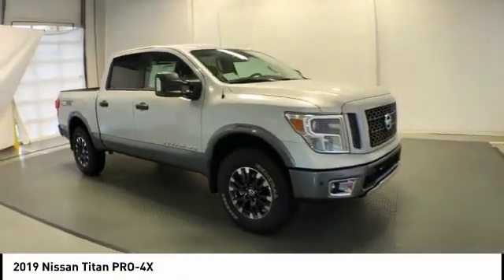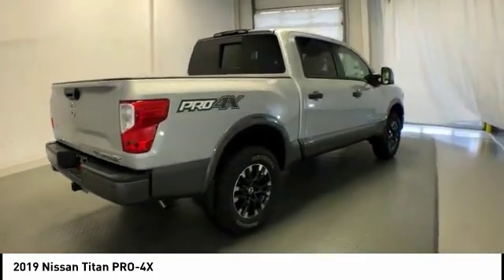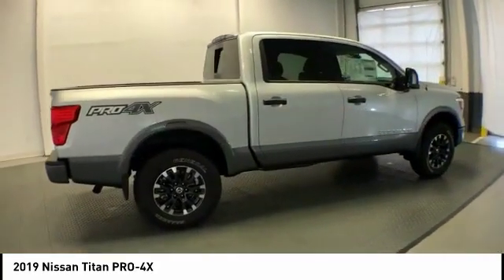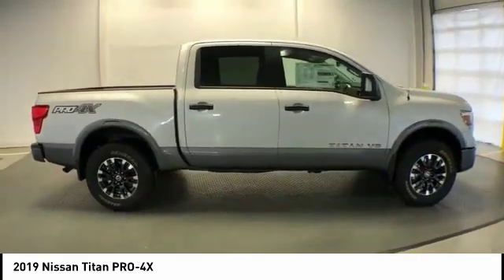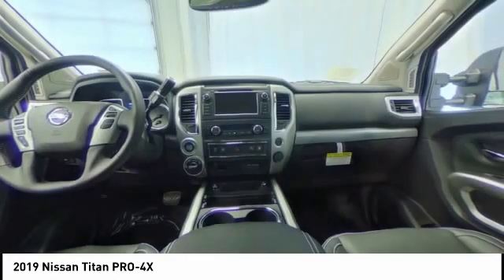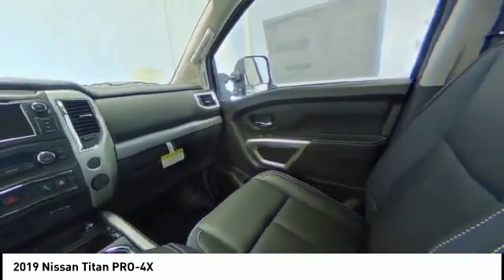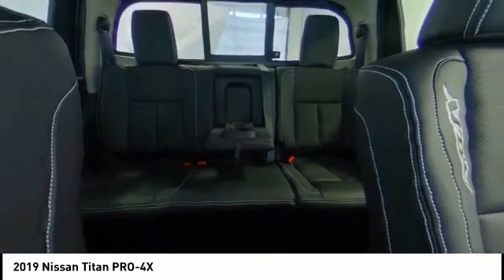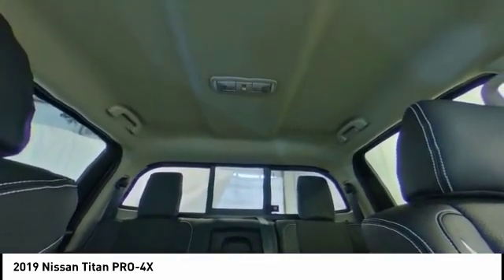2019 Nissan Titan Gallatin TN 19682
2019 Nissan Titan PRO-4X

w/ Convenience and Premium 2 Year Free Maintenance Package Navigation | Nav Rear View Monitor | Backup Camera Blind Spot Warning Bluetooth 4X4 | 4WD | Four Wheel Drive 4WD ABS brakes Electronic Stability Control Illuminated entry Low tire pressure warning Remote keyless entry Traction control.brbrOur customers love the shopping experience we offer rated the #1 Nissan Dealer in the USA by consumers on DealerRater.com (2016 & 2017) ; just take a look for yourself .brbrbrCome see this Nissan Titan PRO-4X at our award winning Gallatin location just minutes north of Nashville. Nissan Titan PRO-4X near me... Would you like a personalized walk-around video or ready for a test drive? Price includes: $2500 - Nissan Customer Cash - Kicks/NV/NV200/Titan. Exp. 12/03/2018